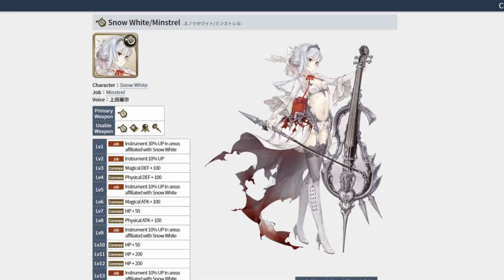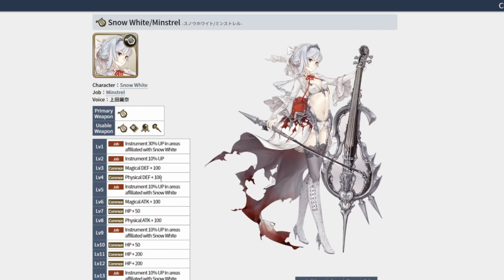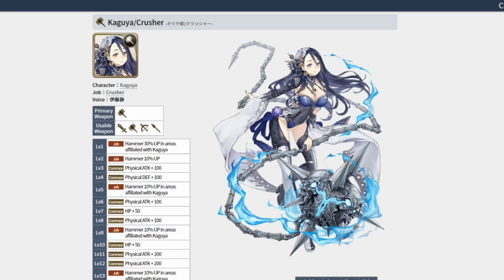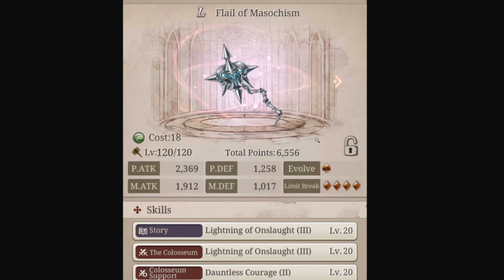[SINoAlice] Damsel Duo Snow White & Kaguya | Should You Pull? (Probably Yes)